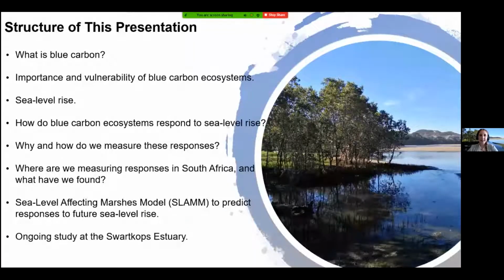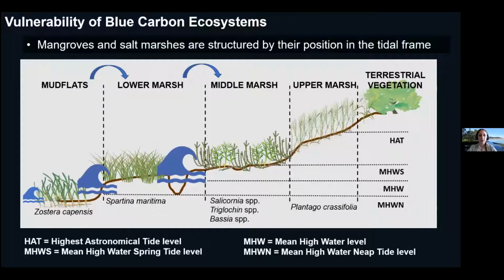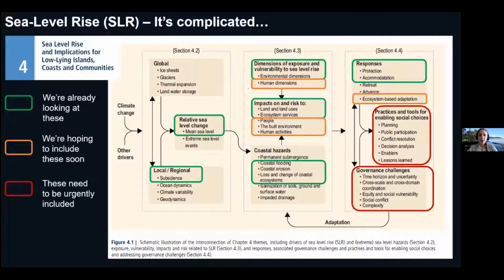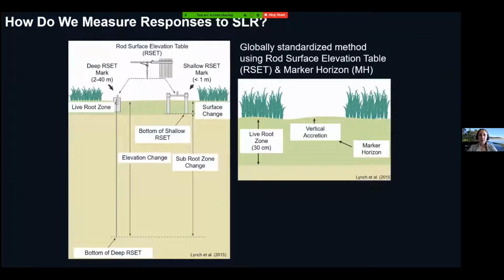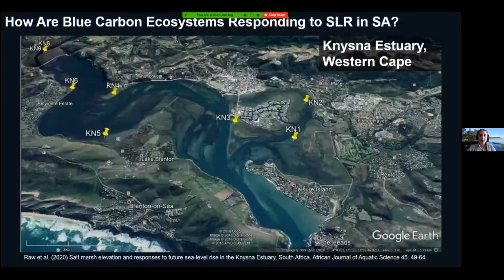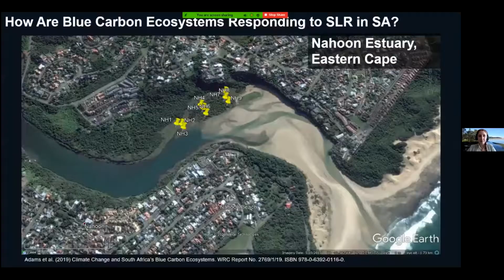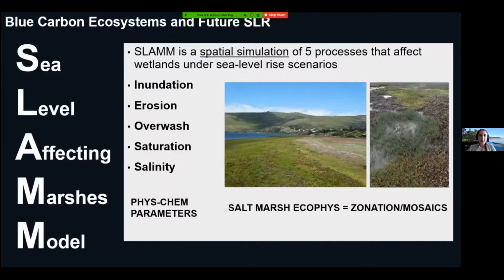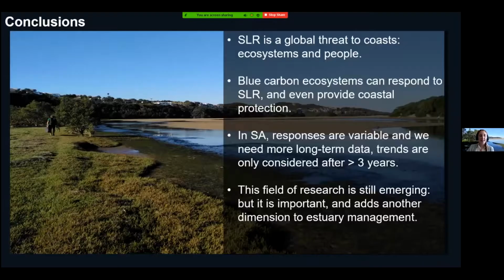Blue Carbon Ecosystem Responses to Sea-Level Rise - Dr Jacqueline Raw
DSI/NRF postdoctoral research fellow, Dr Jacqueline Raw, presents on blue carbon ecosystems in South Africa: what they are, why they are important and how they respond to sea-level rise. She also discusses why and how we are measuring these responses, drawing on case-studies from South Africa and shares the results found so far.